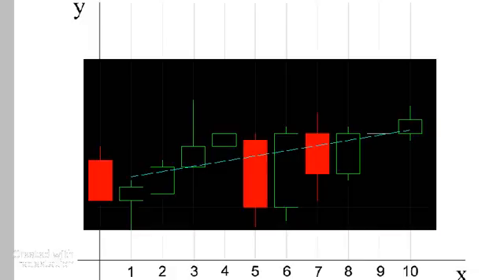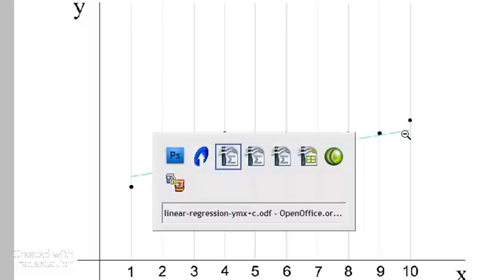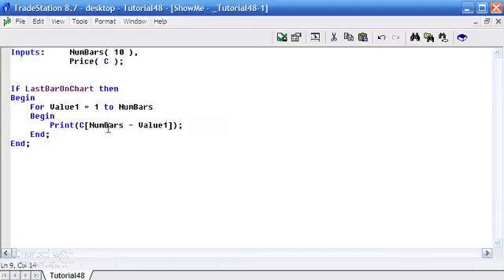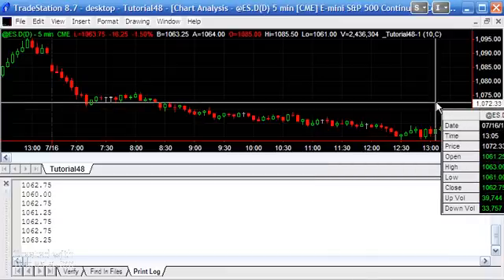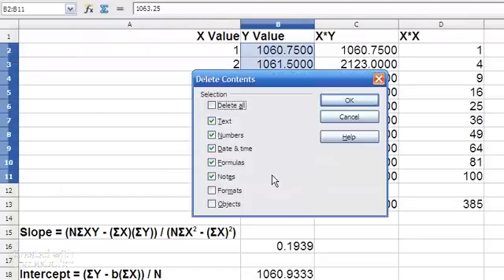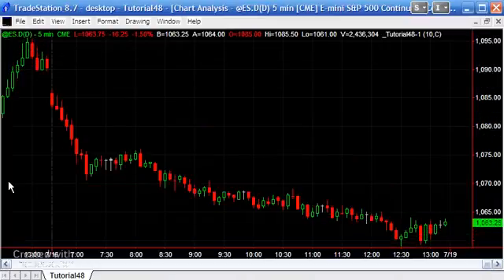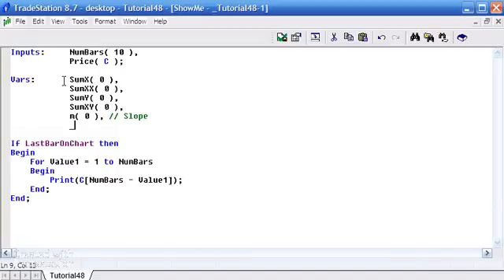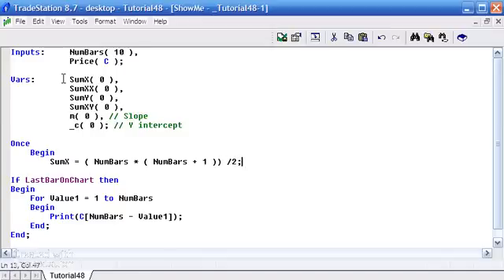Tutorial 48 - Linear Regression Show Me Study using TradeStation EasyLanguage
In part 1 of this two part tutorial, I demonstrate how to calculate linear regression to find the slope and y intercept  of a line that most closely 'fits' the underlying chart data. This is done using a spreadsheet and then the equivalent calculation is doen inside a TradeStation EasyLanguage show me study.